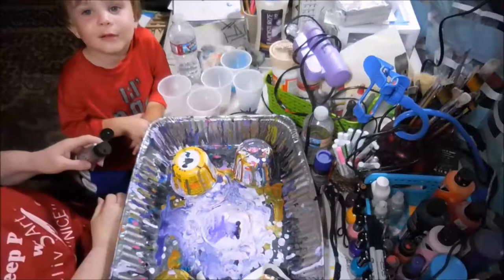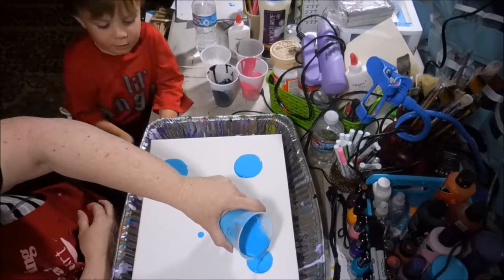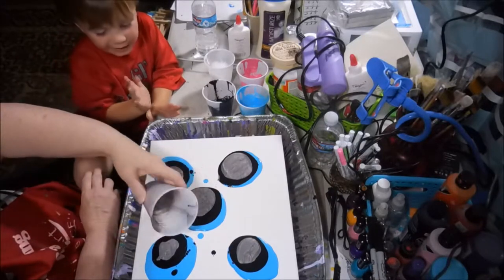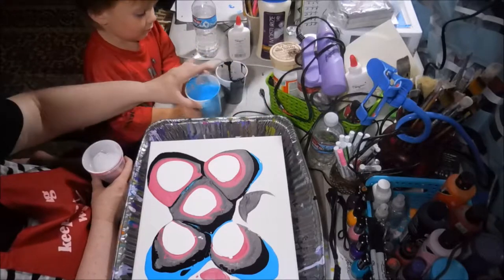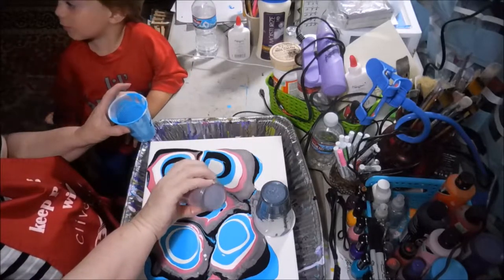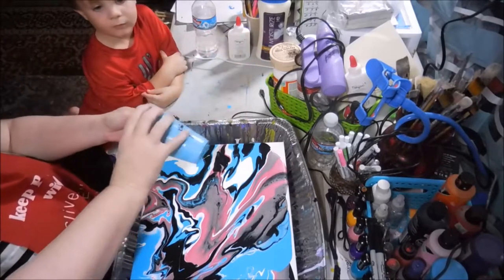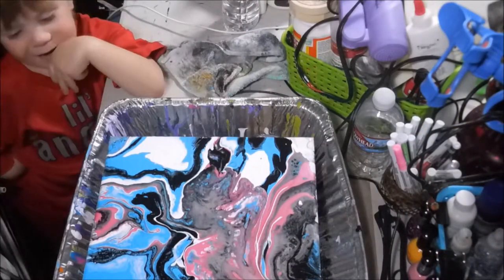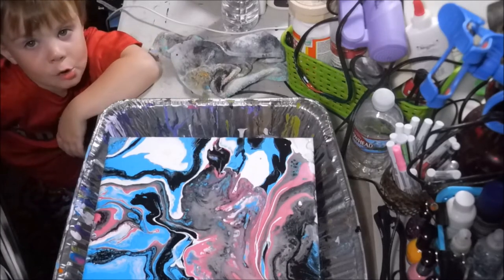Liquid Pour With My Grandson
A night at Me-maws doing a liquid pour using glue, craft paint, auto lubricant, and a bit of water. We had a fantastic time, enjoy the video.

Mail:
2630 N. Dustin Ave. B-1

CREDITS

   INTRO Design:
    Landon Erp

► Maricha of “Strategy B4 Tactics”

Maricha Special thanks to TheJunking DataGirl - Maricha of MarichaBulger.com is YouTube Certified Consultant, Coach and Mentor. She is building a resource site for video creators and has a private Facebook Group “Strategy B4 Tactics” where not only do she share information, strategy and tips, you can meet other video creators, share your experience and take advantage of a supportive community.

If you would like more information please join her resource site